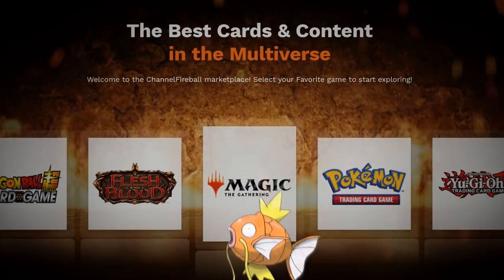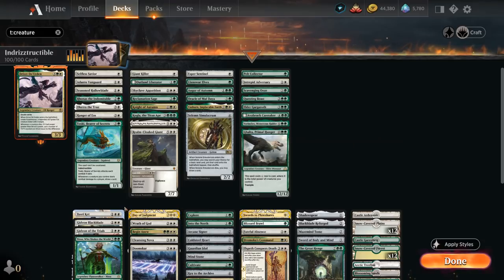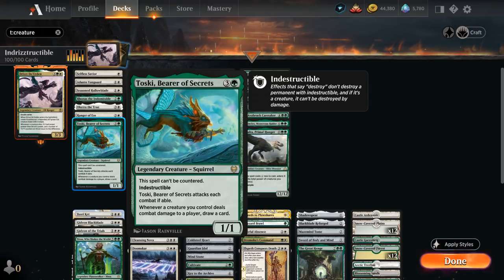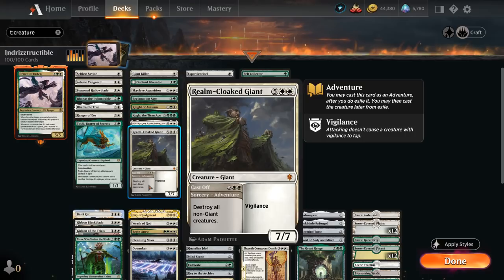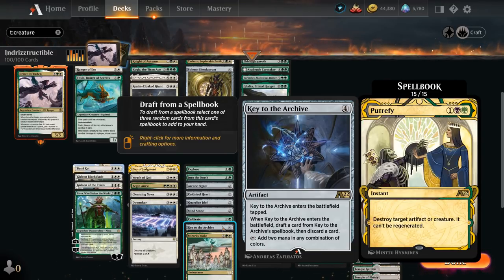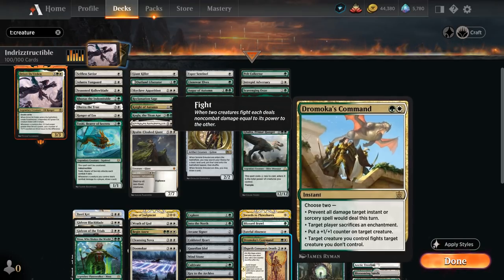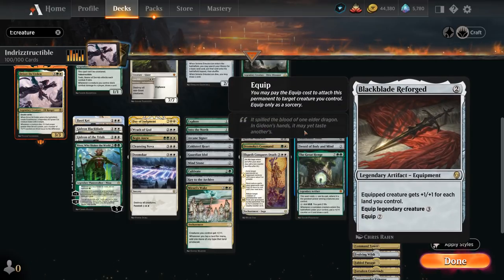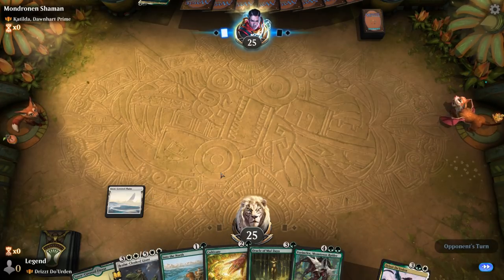Drizzt Do'Urden - Historic Brawl - MTG Arena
Magic: The Gathering Arena deck tech & gameplay with a Green/White indestructible deck, featuring Drizzt Do'Urden in 100-card Historic Brawl.

00:00 - Deck Tech
08:36 - Match 1
19:56 - Match 2
23:16 - Match 3
27:37 - Match 4
31:50 - Match 5
36:44 - Match 6